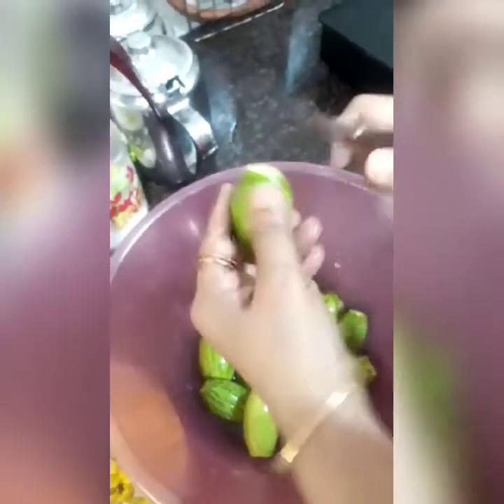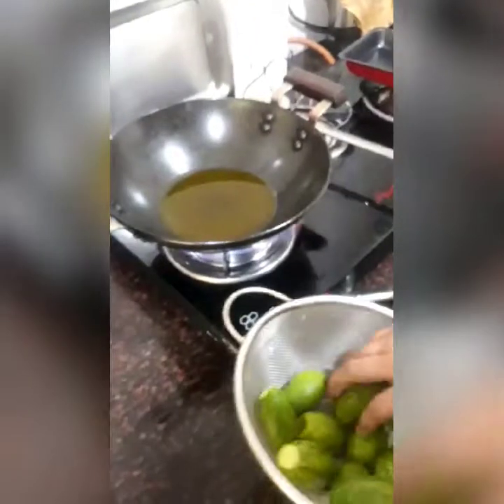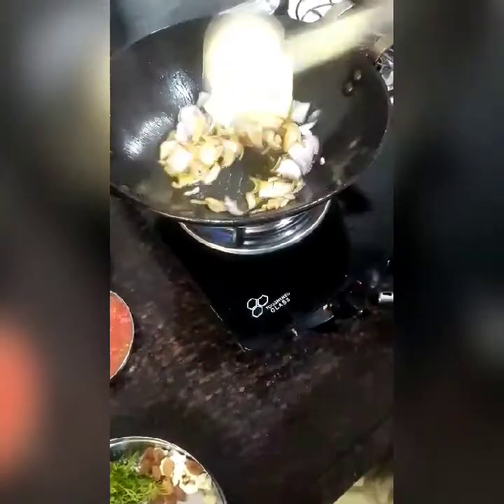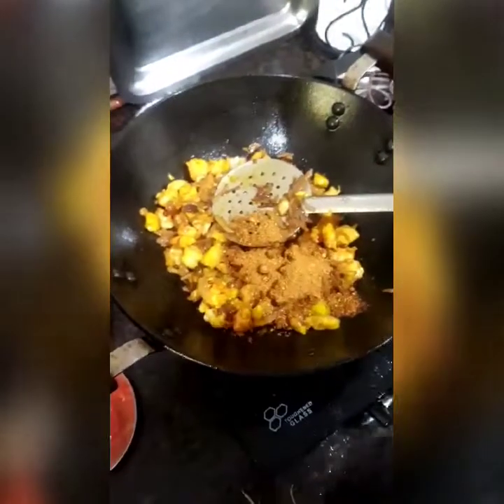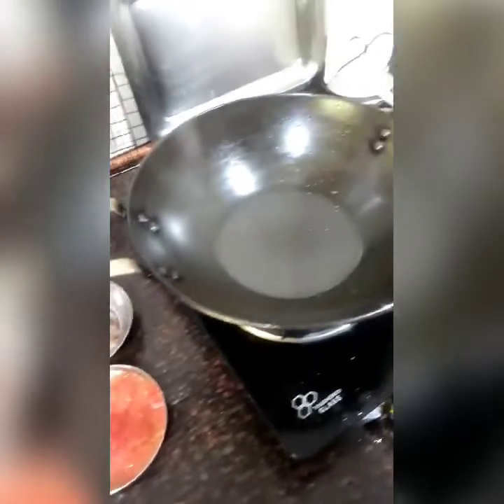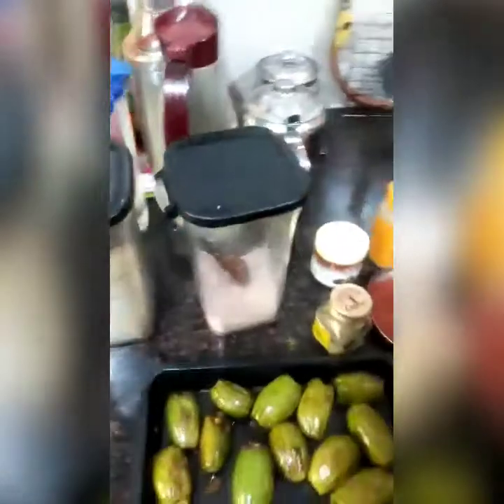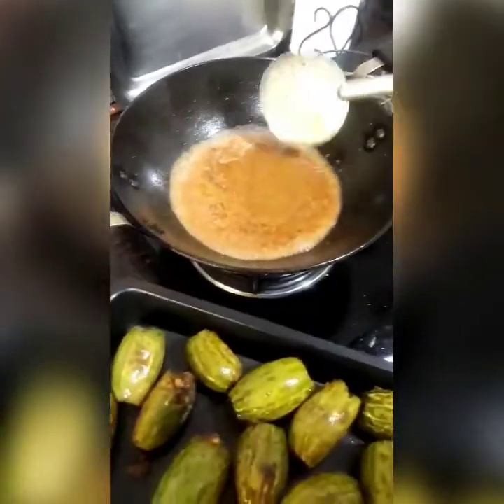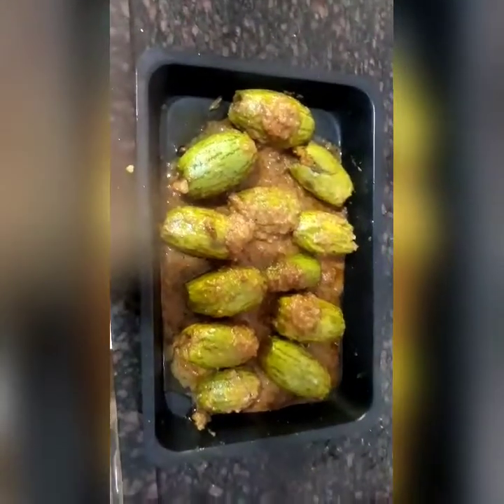Stuffed Potol Chingri in my Style